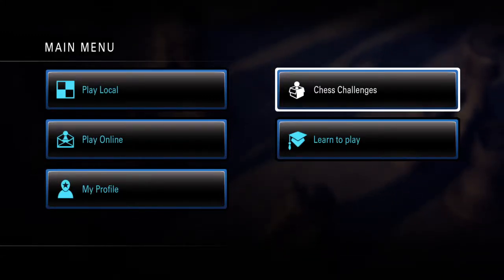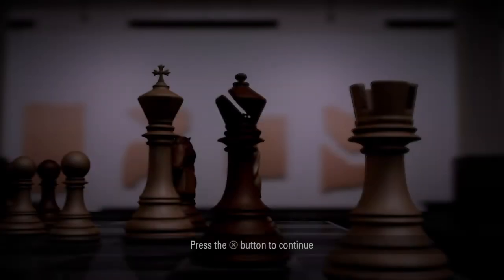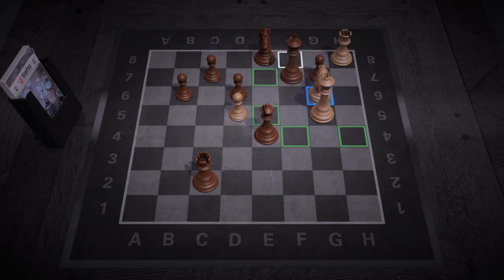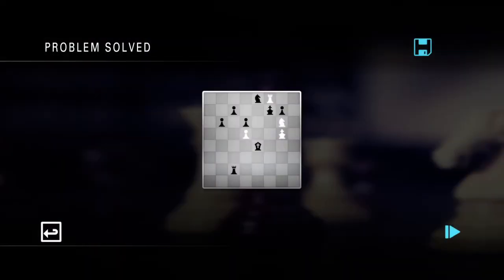Pure Chess challenges mate in 4 problem 7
Pure Chess challenges mate in 4 problem 7. Solutions to all 100 chest problems can be found right here:

How to win against the Grandmaster on Majestic Chess. Details and thought process are explained in the two videos below: